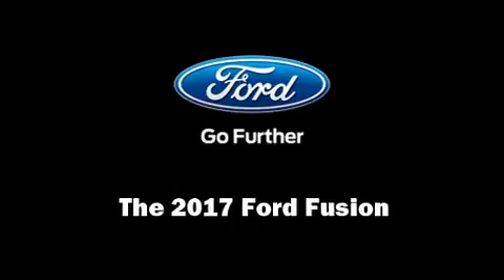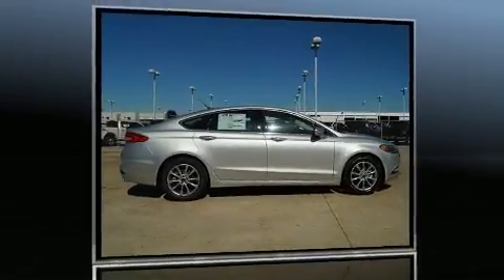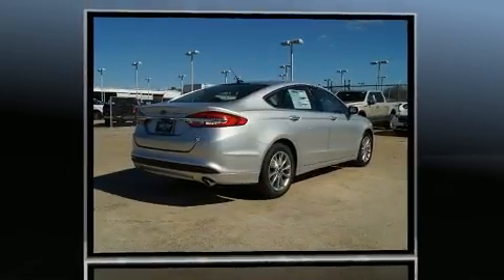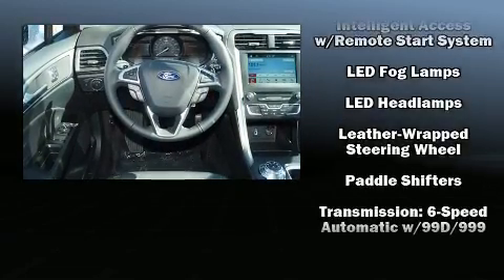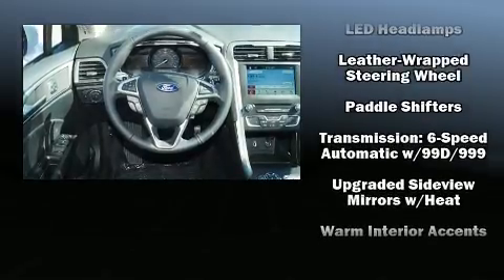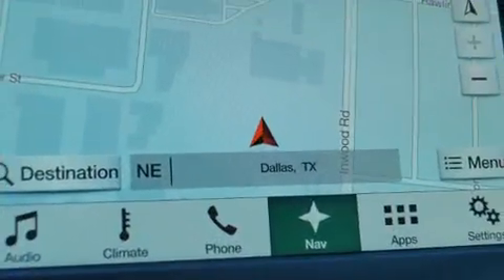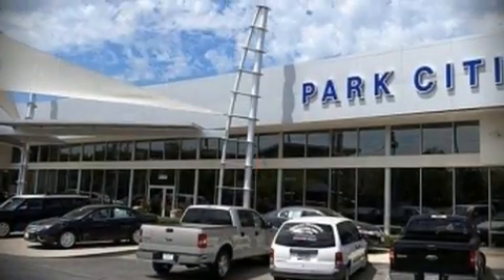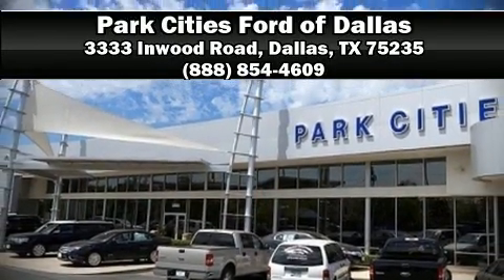2017 Ford Fusion SE in Dallas, TX 75235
Discerning drivers will appreciate the 2017 Ford Fusion. This 4 door, 5 passenger sedan provides a satisfying ride for all passengers. Smooth gearshifts are achieved thanks to the efficient 4 cylinder engine, and for added security, dynamic Stability Control supplements the drivetrain. Top features include cruise control, delay-off headlights, front and rear reading lights, power front seats, air conditioning, remote keyless entry, an overhead console, and a split folding rear seat. Ford also prioritized safety and security by including: dual front impact airbags with occupant sensing airbag, head curtain airbags, traction control, brake assist, a panic alarm, an emergency communication system, and 4 wheel disc brakes with ABS. This car was designed with safety in mind, allowing you to drive with even greater assurance. Our aim is to provide our customers with the best prices and service at all times. Please don't hesitate to give us a call.